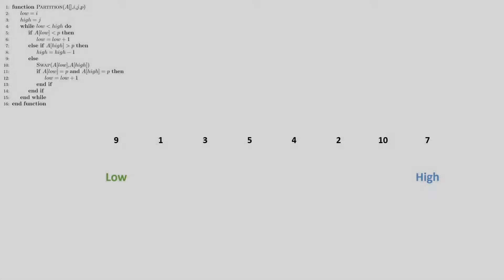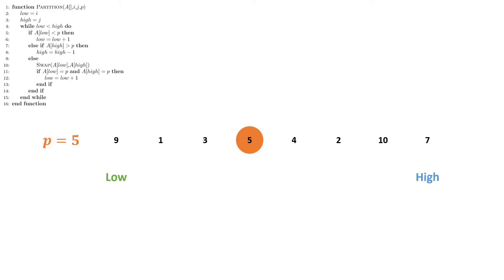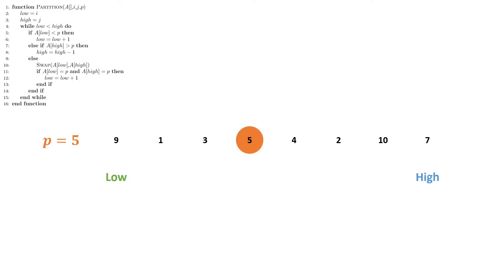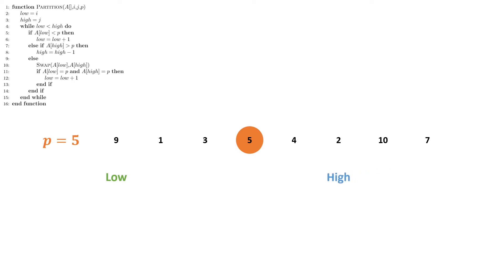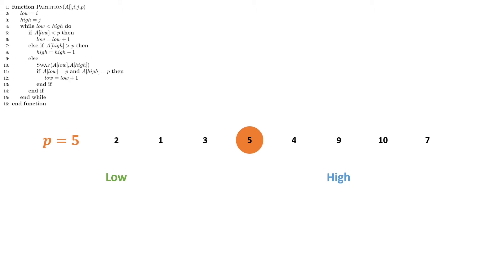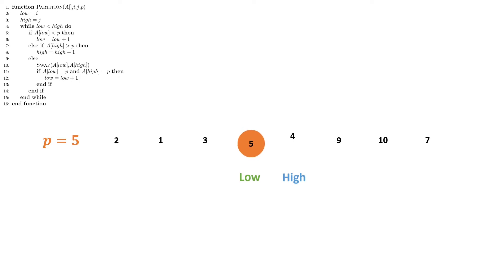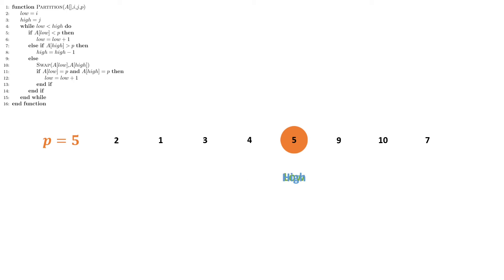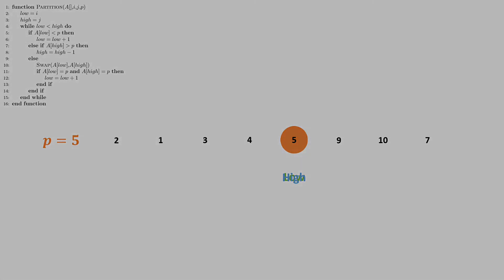Partition Visualization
In this video we discuss the specifics of partitioning an array around a pivot value with a visualization to help understand what the code is doing.